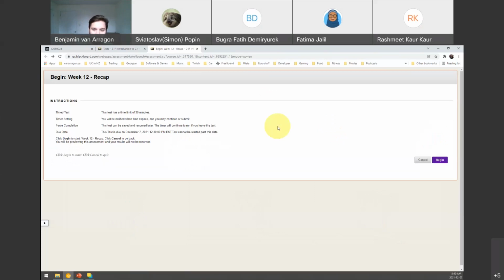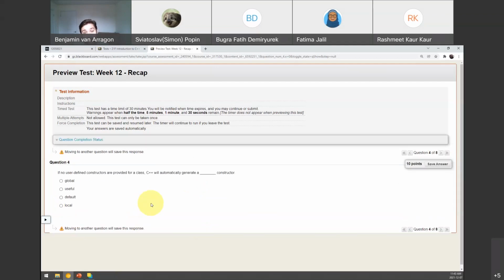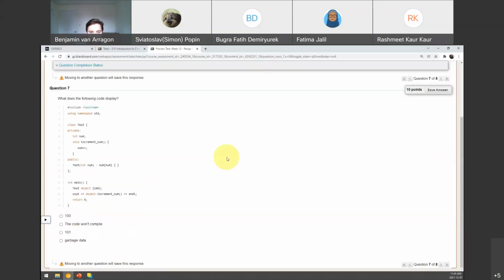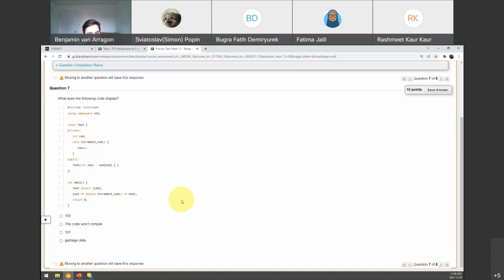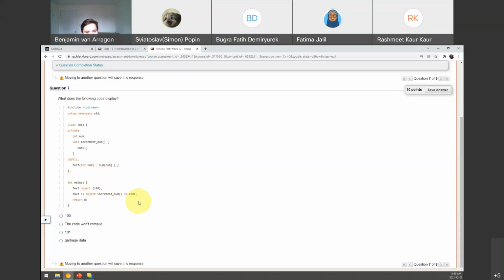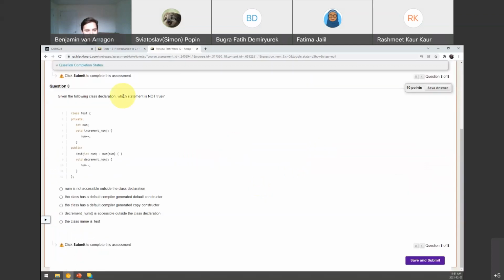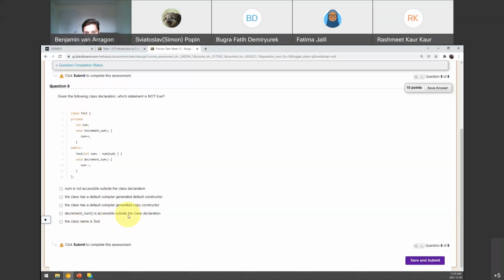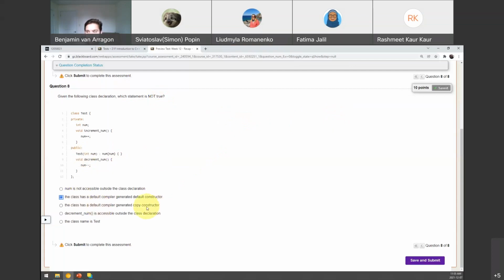Week 13 Part 2 Quiz Recap Introduction to C++ COMP2006